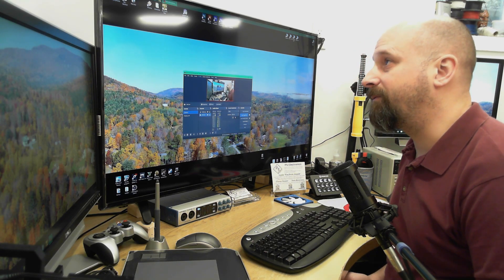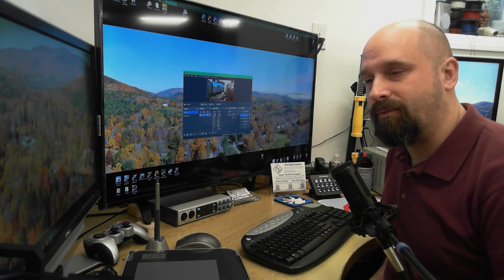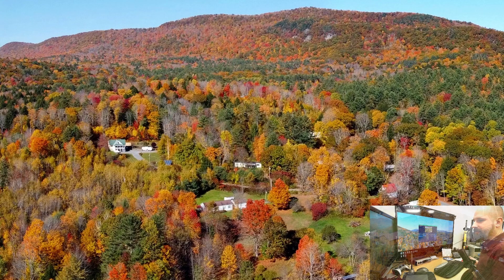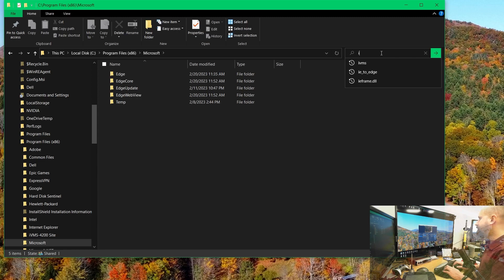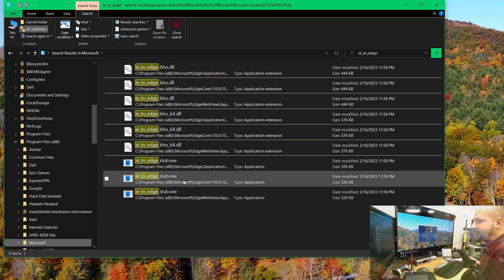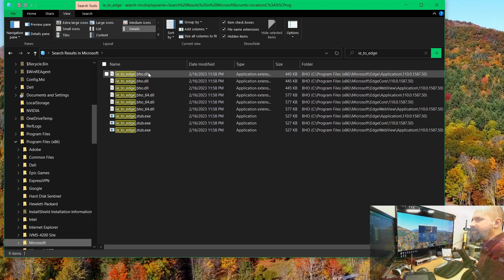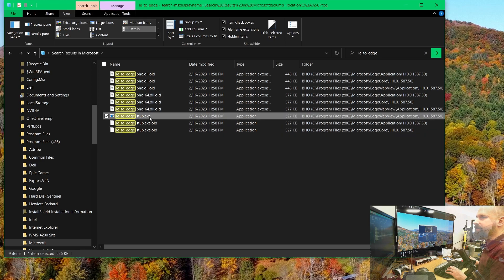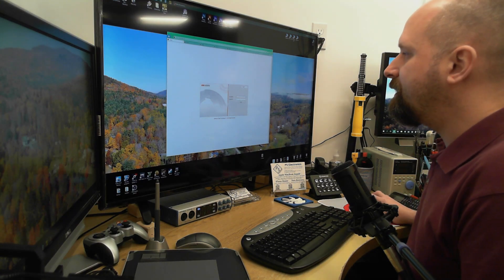Stop Edge from opening when you want to open Internet Explorer, Working fix in description!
***UPDATE PLS READ***
As of the end of October 2023 this fix is no longer working. New Fix!

The only way I have found to open IE now, follow this:
1) Open Notepad
2) Paste this line into a blank document:

@PowerShell -ExecutionPolicy RemoteSigned -Command New-Object -COMObject InternetExplorer.Application -Property @{Navigate2='about:blank'; Visible=1}

3) Save the file, name it something like "Open IE.bat" The ".bat" is the important part. Make sure your text editor doesn't place a ".txt" at the end of the file name once saved.
4) Double click your new "*.bat" file

What should happen is, a command line window will pop up but you won't see what it says because it's to fast, once it closes an IE window will open and stay open!

OLD info follows

READ HERE for quick info!
Working solution is at 2:39, Read on here if you would rather written instructions.
Most of the time I would rather read the solution then watch a video, if your like me here it is.

First you must be logged in as an administrator.
The files that IE is loading that make it auto open edge are located in:

C:\Program Files (x86)\Microsoft

From that directory search for the files named ie_to_edge, keep the underscores.
You will find 3 different files AND these same 3 files in multiple locations.
ie_to_edge_bho.dll
ie_to_edge_bho_64.dll
ie_to_edge_bho_stub.exe

Delete or rename all the files found
I choose to rename them, change all the file extensions to ".old"

You're done!

Learn how to disable the disable of Internet Explorer.
This works for now, after next patch Tuesday you might have to do this again or it might not work at all...
This is an ongoing battle with Microsoft. I'm sure in the end they will win and I'll have to install an old version of Netscape or something.
I use Internet Explorer to configure my old Hikvision cameras as well as a few other things. It is a light, very simple browser that works with outdated stuff because it itself is outdated. I know it's outdated, I would never try to buy something on Amazon or log into my bank using it. However it still has very specific uses.
Edge in IE mode works as well but the setting to open my camera IP address always in IE actually expires 1 month after you set it. My cameras are not getting any newer, they will always have to be opened in IE mode. Microsoft thinks having to set that every month is a good idea.

TIMESTAMPS
00:00 Intro
00:10 Talking about IE
01:21 Old Solution
02:39 New Solution
04:49 Confirmation of Fix
04:59 More Rambling
06:05 Written Instructions

Stuff for the search bots to read
how to stop Microsoft edge from opening automatically
internet explorer not working
internet explorer opens but opens Microsoft edge windows 10